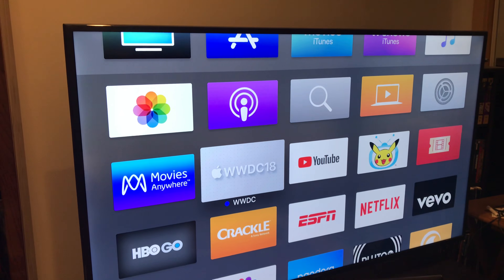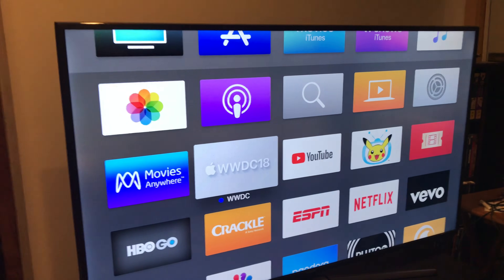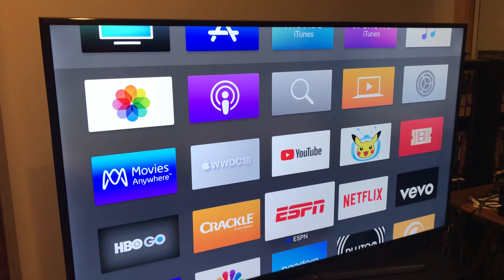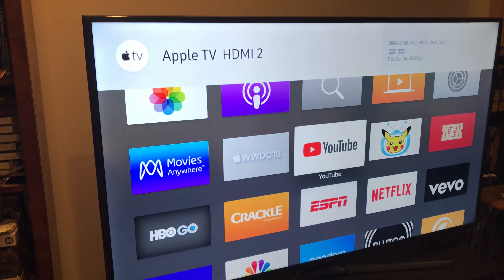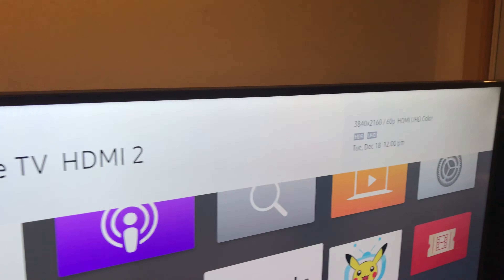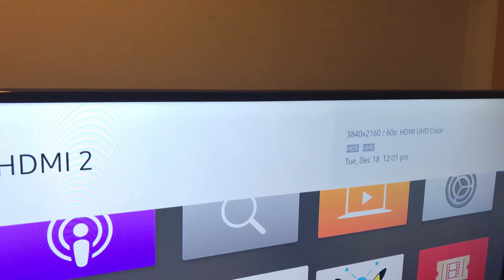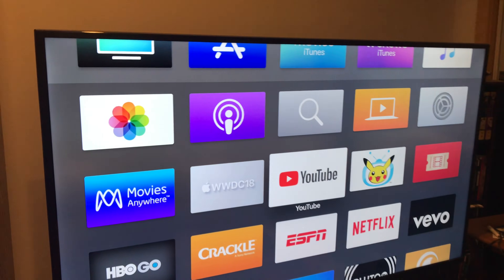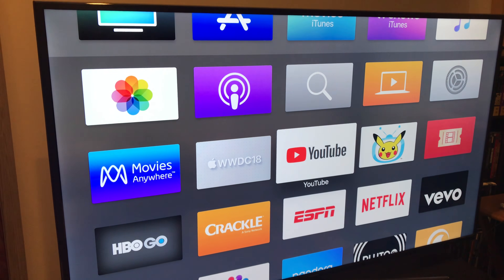How to Tell if Your Samsung 4K Smart TV is Using HDR (4K UHD)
I’ve had a lot of people ask me if there’s a way to confirm that the input a Samsung 4K Smart TV is receiving is in fact HDR. Here’s what to do to confirm that.